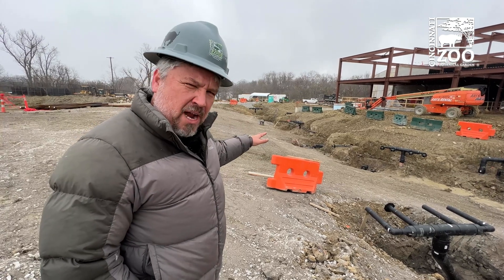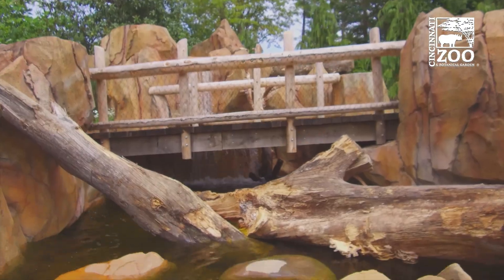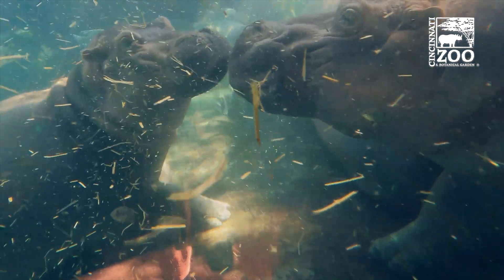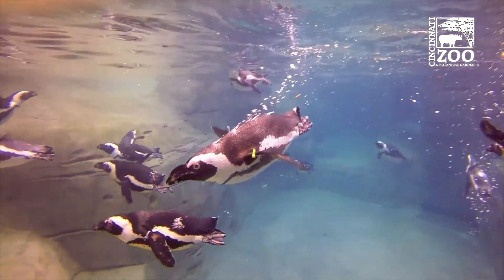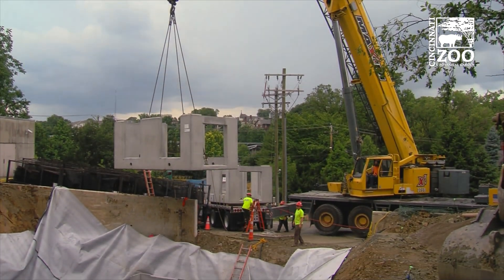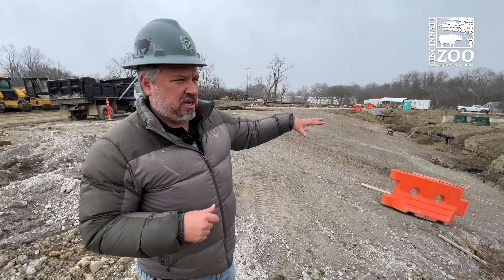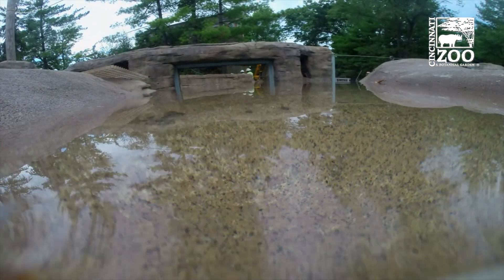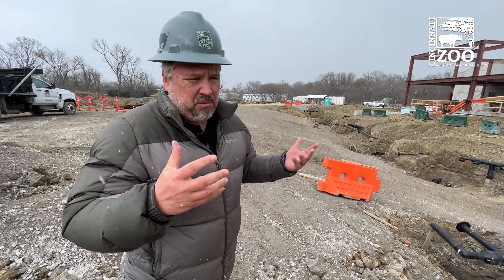World Water Day and Water Conservation at the Cincinnati Zoo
Today is World Water Day and a great day to talk about this precious resource! Cincinnati Zoo’s goal is to be NetZero Water, Waste, and Energy by 2025, and we are well on our way to reaching that goal in the water category.  We are adding million-gallon capacity stormwater tanks on the site of our new Elephant Trek habitat which will provide all of the water for that side of the Zoo, including a quarter-million gallon pool that’s above ground for the elephants!  Mark explains it best!